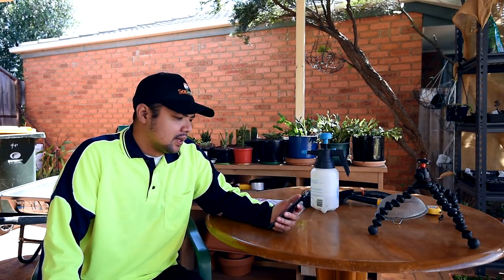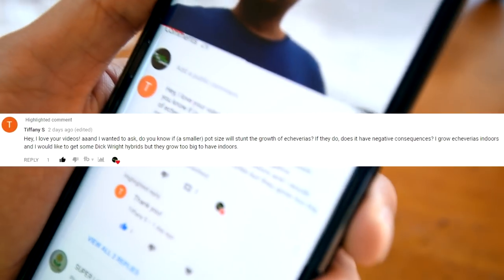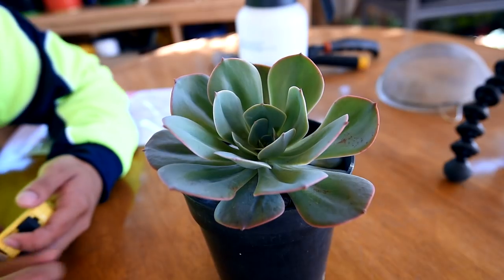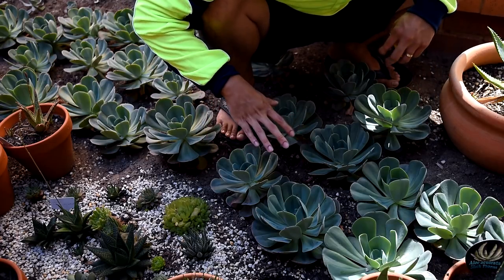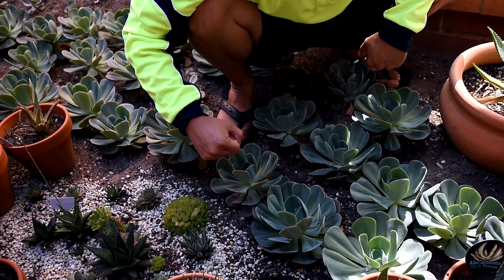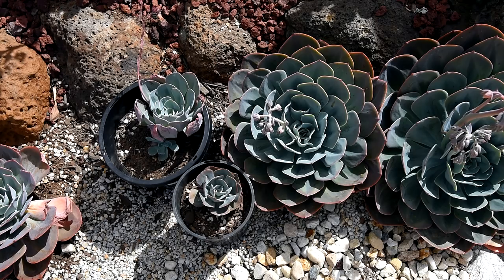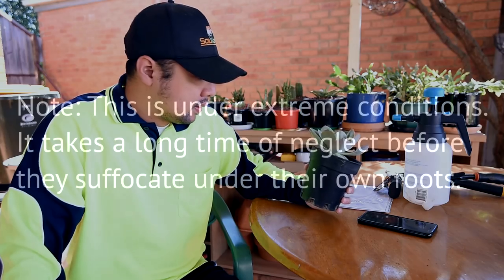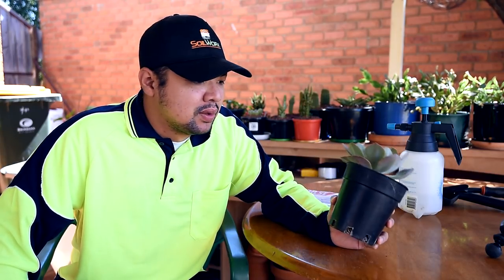Does keeping plants in pots stunt their growth?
Once the roots are constricted, their growth will be stunted for a while. Eventually their roots will fill up the whole pot and there won't be enough space to "breathe" and this will kill them slowly. It takes a lot of time being cramped before it starts to negatively affect them though.

Because of this, when plants get pot bound/root bound, you have to either move them up to a larger pot, or prune the roots and reuse the pot.

Using pots is a good strategy to keep the growth under control, especially for plants that grow quite large.